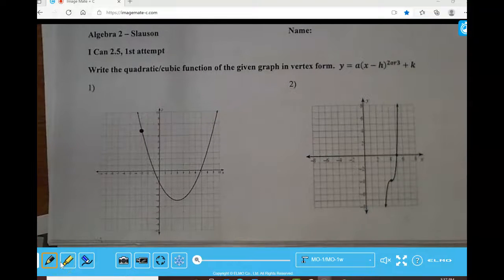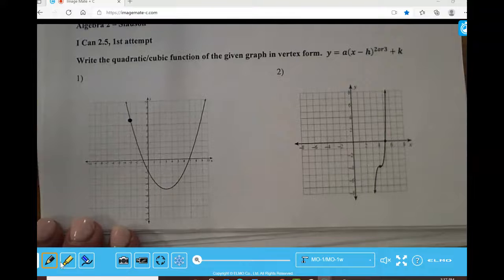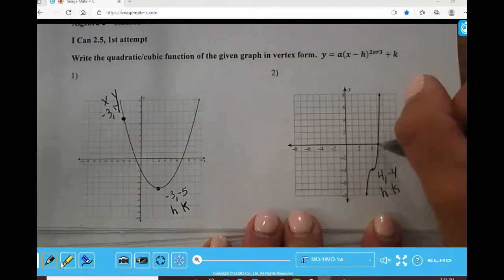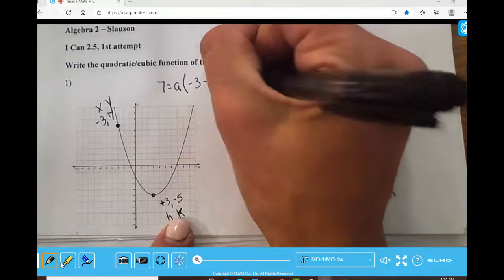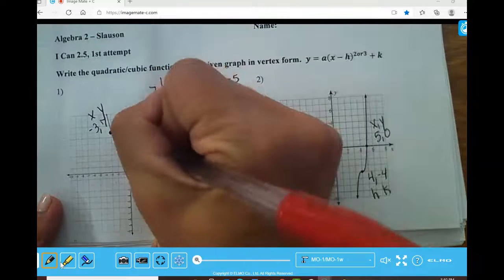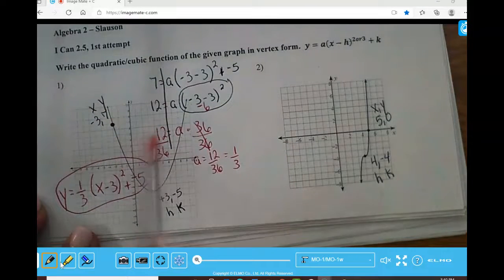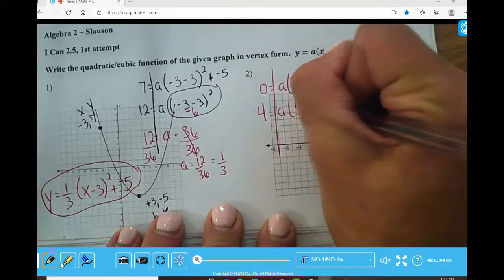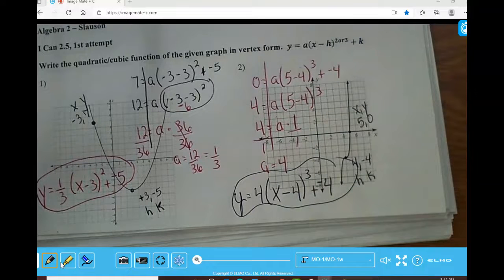I can 2.5